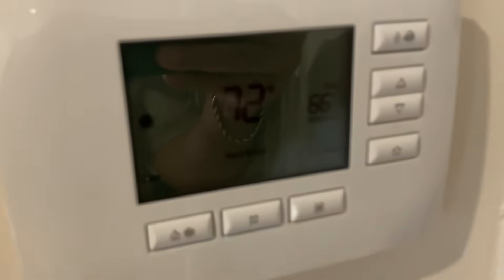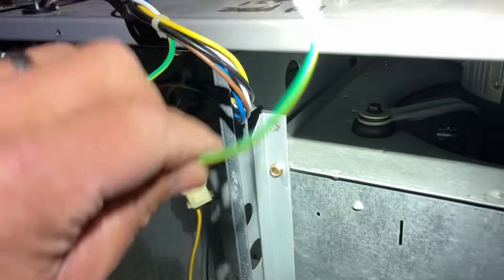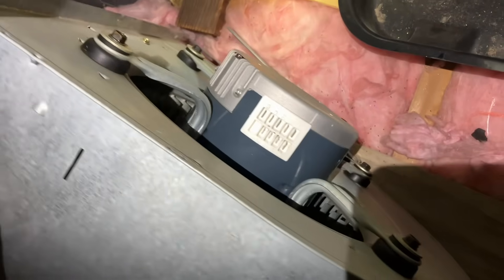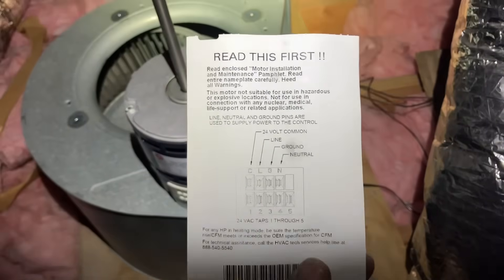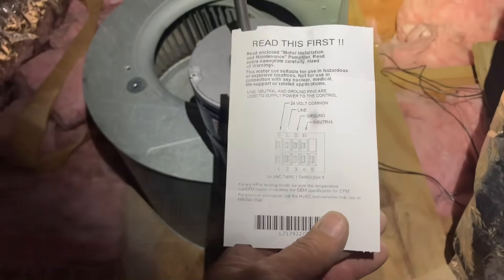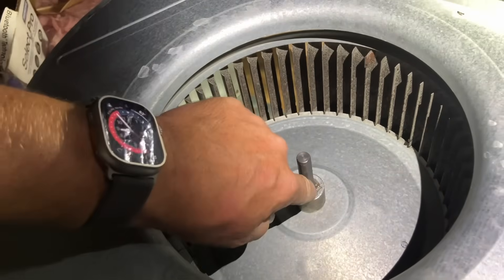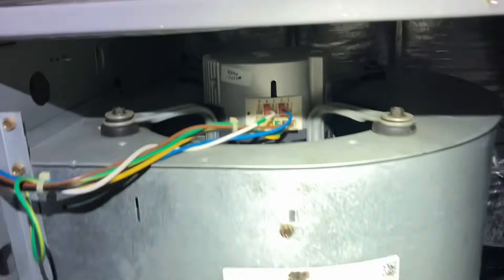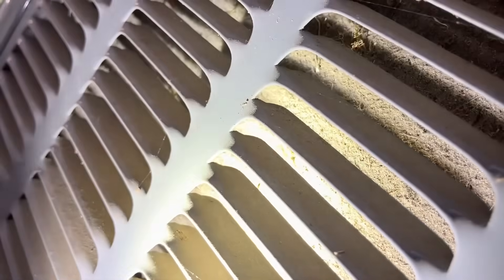Sunday Morning HVAC Emergency 🚨 No AC | ECM Blower Motor Failure & Replacement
It’s Sunday morning and this homeowner woke up to NO CENTRAL AIR CONDITIONING. Their ECM blower motor failed — leaving them without cooling just days before the holidays. Watch as Mikey Pipes from Pipe Doctor Home Services diagnoses, tests, and replaces the defective blower motor to restore comfort.

This uncut, real-life service call shows the full troubleshooting process: from checking voltage and testing the ECM module to installing a rescue motor and cleaning organic growth inside the air handler.

Whether you’re an HVAC tech, apprentice, or homeowner curious about what really happens during an emergency AC repair — this video is packed with real-world HVAC service knowledge you won’t find in a classroom.

 to book your service today!

📌 Chapters

00:00 – Sunday morning emergency service call
01:12 – Homeowner explains AC issue
02:45 – Diagnosing blower motor not running
05:30 – Inspecting ECM blower motor
08:20 – Voltage testing & confirming bad module
12:05 – Removing old motor & checking specs
15:40 – Rescue motor setup & installation
21:10 – Cleaning blower cabinet & insulation
25:25 – Final wiring, mounting & testing
28:40 – Unit running ✅ Another happy customer
31:15 – Customer referral & gratuity
33:10 – Wrap up & closing thoughts